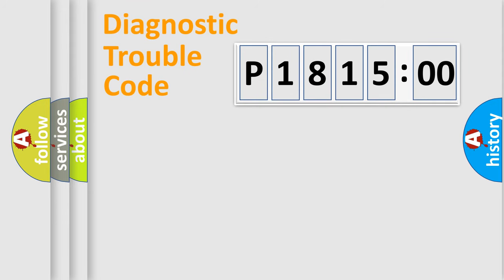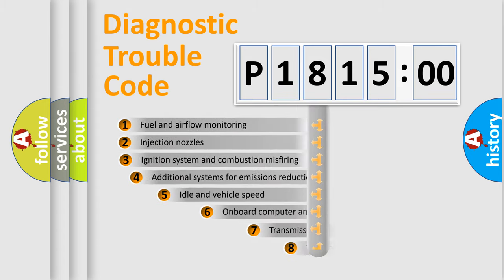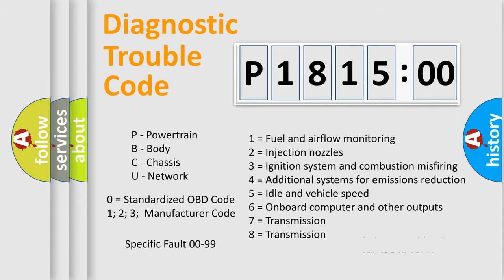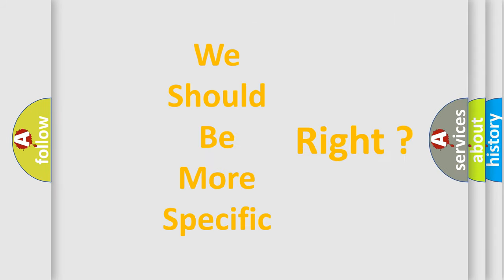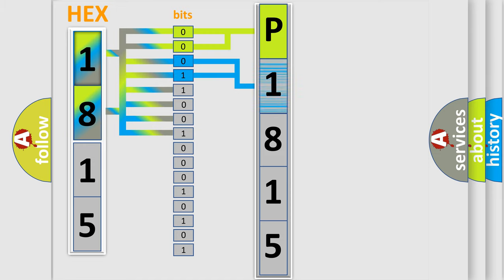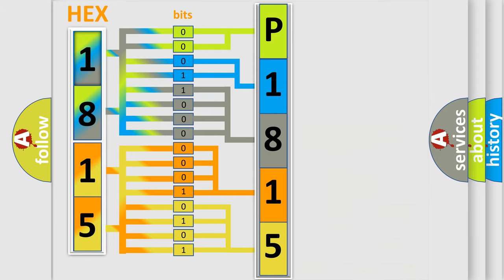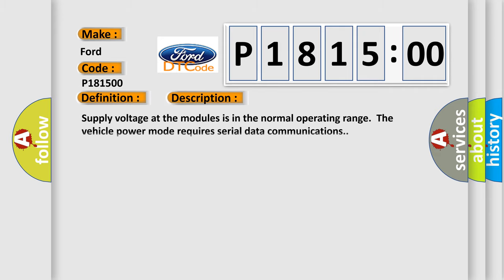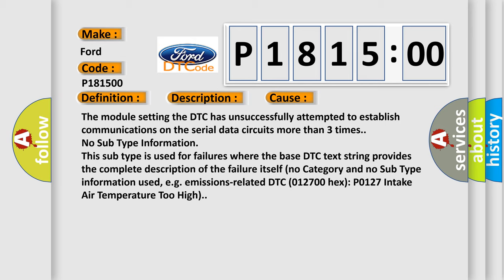DTC Ford P1815-00 Short Explanation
Contents:
0:21 Basic DTC analysis according to OBD2 protocol standard.
1:48 Insight into programming
2:58 A diagnostically understandable description of the Diagnostic Trouble Code
3:05 Basic error definition

Make:
Ford
Code:
P1815 00
Definition:
Control Module Communication Bus Off
Description:
Supply voltage at the modules is in the normal operating range.The vehicle power mode requires serial data communications.
Cause:
The module setting the DTC has unsuccessfully attempted to establish communications on the serial data circuits more than 3 times.